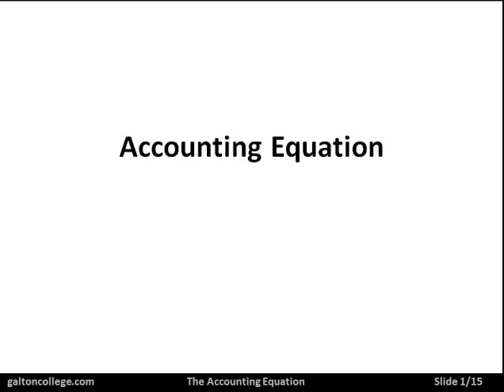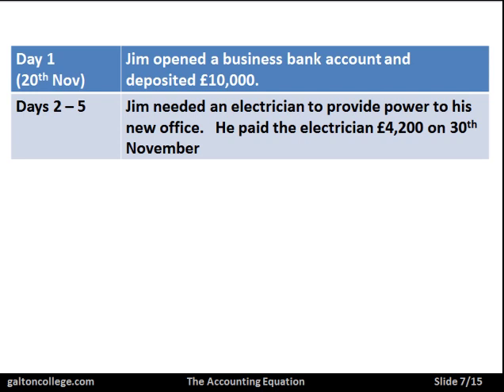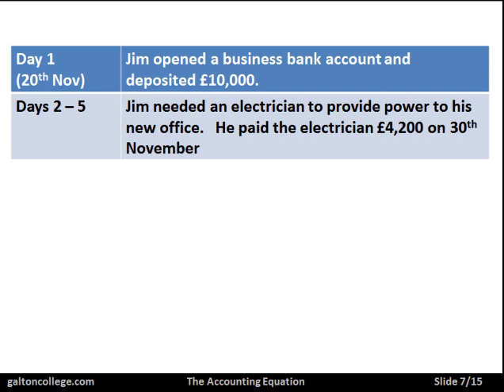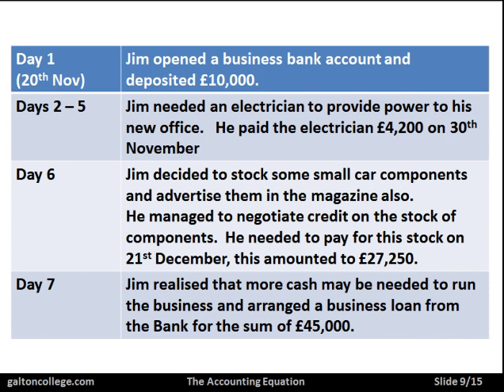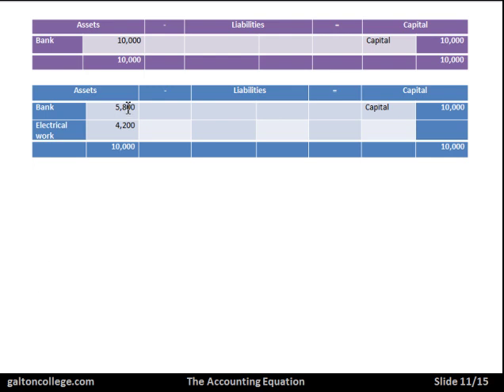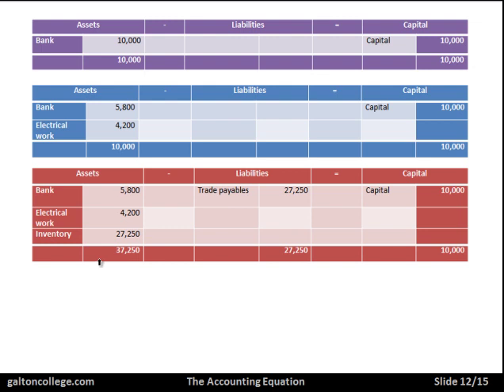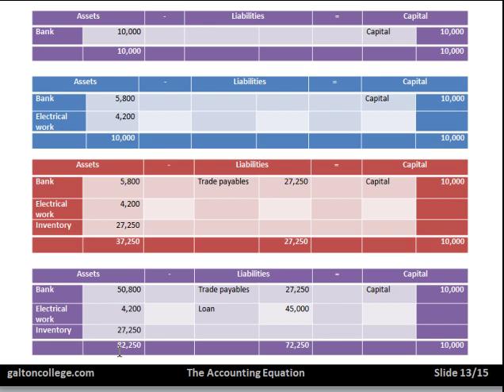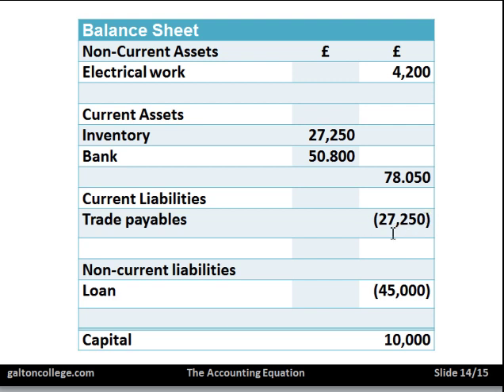Key Concepts on Financial and Management Accounting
Financial and management accounting are two key branches of accounting that serve different purposes.
Financial accounting focuses on the preparation and reporting of financial statements to external stakeholders such as investors, creditors, and regulatory bodies. It follows a set of generally accepted accounting principles (GAAP) to ensure consistency and transparency in financial reporting. Key concepts in financial accounting include the accrual basis of accounting, which recognizes revenues and expenses when they are earned or incurred, regardless of when cash is exchanged, and the materiality principle, which states that only significant transactions should be recorded in the financial statements.
Management accounting, on the other hand, focuses on providing internal stakeholders such as managers with financial information to aid decision-making. It uses techniques such as cost accounting, budgeting, and variance analysis to help managers control costs, maximize profits, and improve efficiency. Key concepts in management accounting include cost behavior analysis, cost-volume-profit analysis, and budgeting.
Overall, financial and management accounting play different but complementary roles in supporting the financial health and performance of a business.